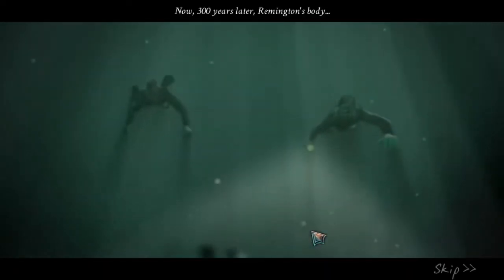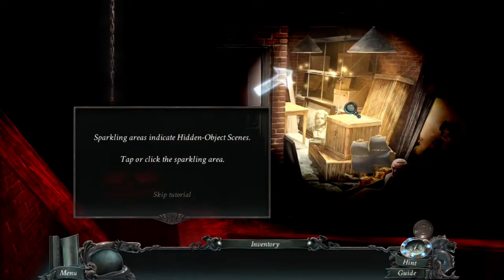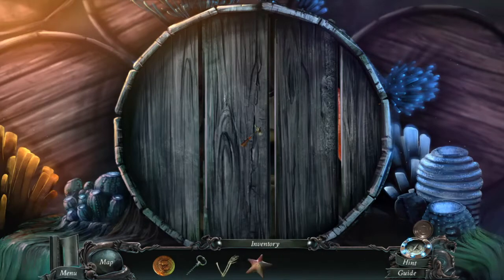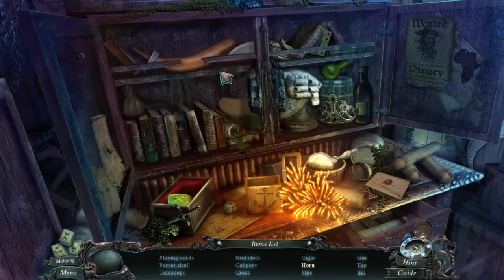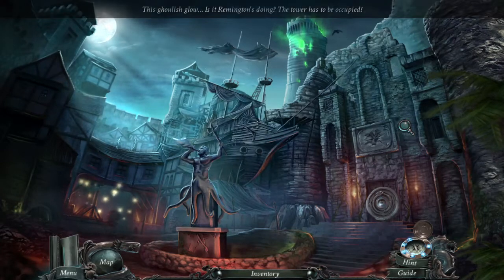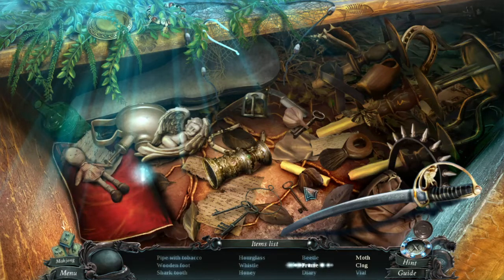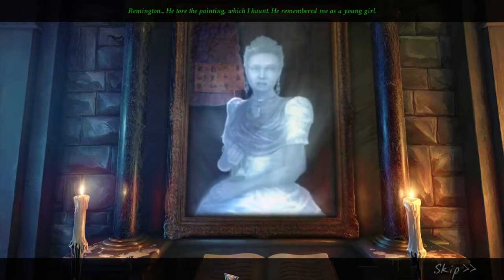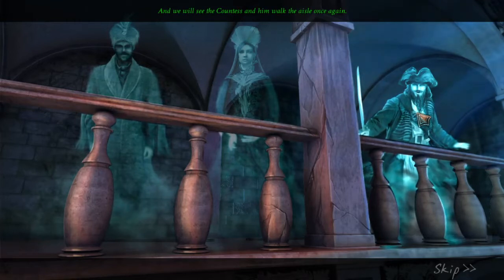Nightmares from the Deep: The Cursed Heart - Part 1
Published By: Artifex Mundi
Developed By: Artifex Mundi